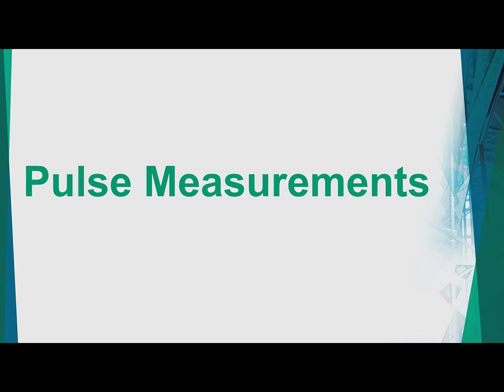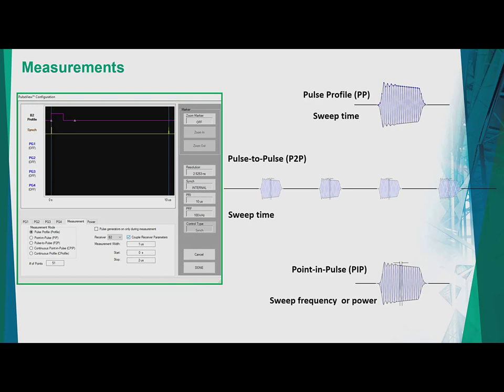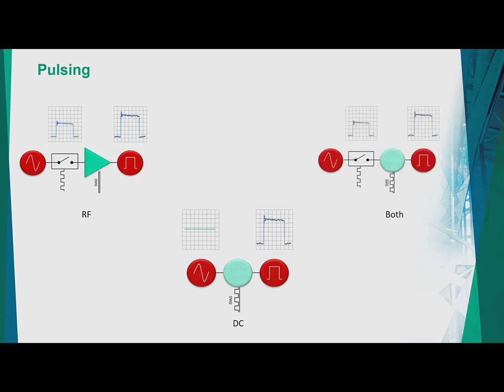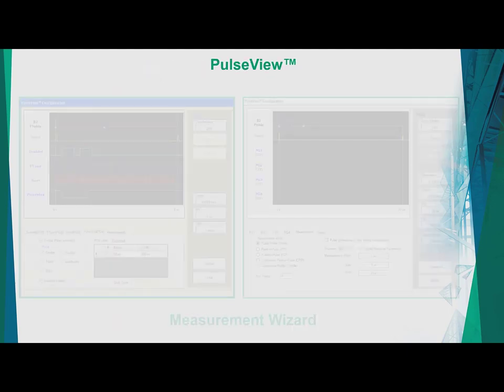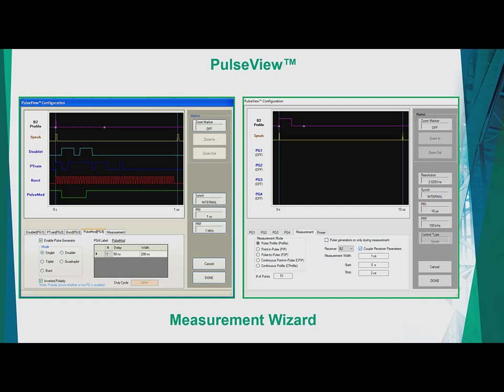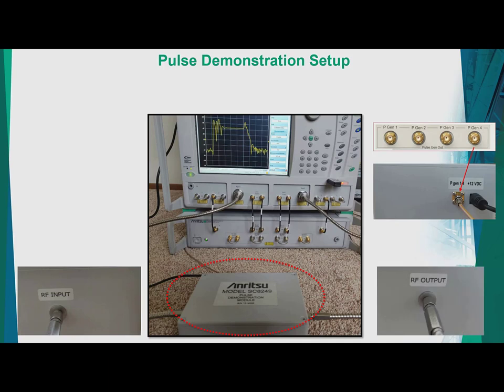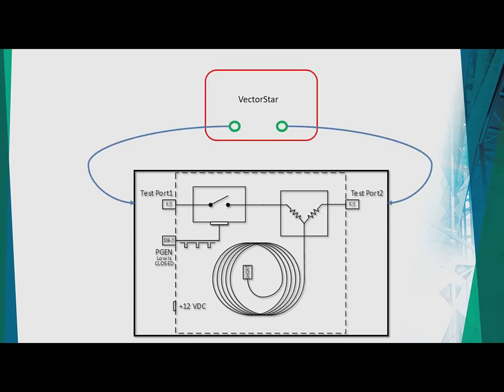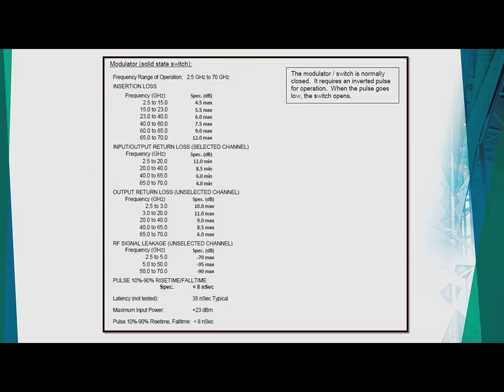Pulse Measurement Video Series – Part 2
Introduction to Pulse Measurement Demonstration – this video will provide an overview of the VectorStar VNA setup that is being used for the remainder of this video series. This will be important to ensure a clear understanding as we go into greater detail on useful pulse measurements in the rest of the series.